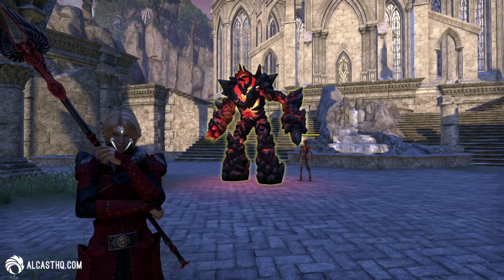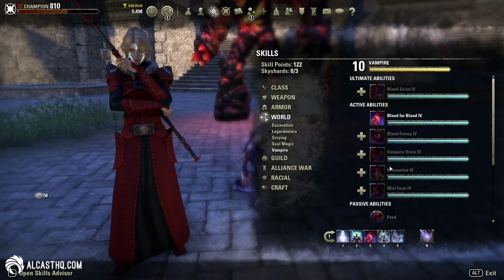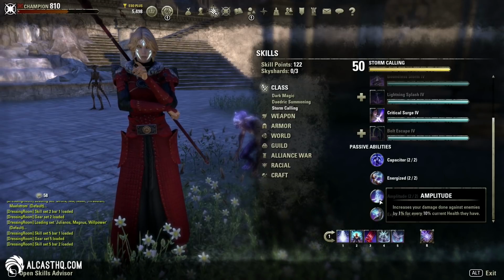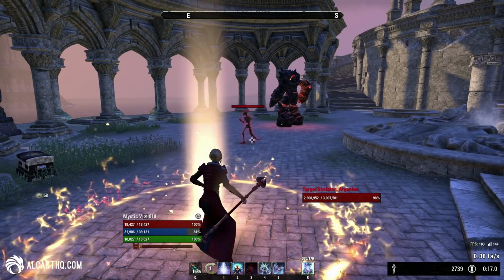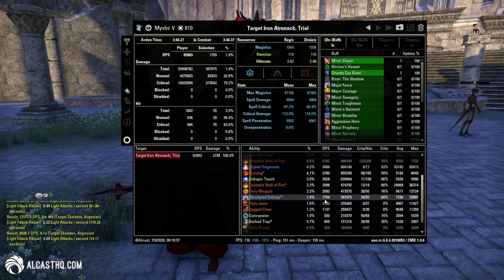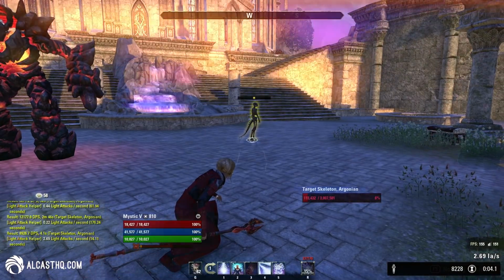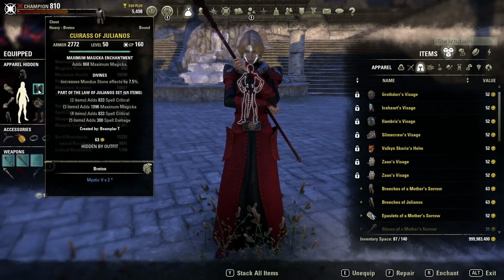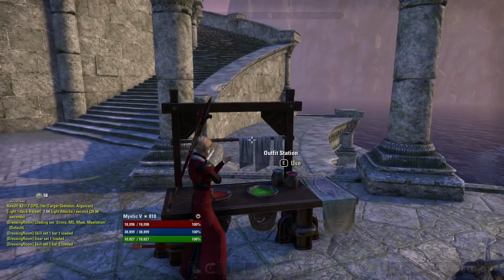Ultimate Magicka Sorcerer DPS Guide 🔥39k-114k DPS🔥 - Elder Scrolls Online ESO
This is the Ultimate Magicka Sorcerer DPS Guide for The Elder Scrolls Online. Showcase of different Gear Setups and DPS Parses including Beginner Setups and explanation. Check the description for Timestamps.

0:00 Introduction
01:05 Overview DPS Tests
05:55 Raids vs Dummy Setup
07:08 Potions & Food
12:25 Build Explanation (Sets, Skills, CP, Race etc)
35:10 Monster Sets
38:00 Rotation + Weaving + Animation Canceling
44:40 Sustain
---21 Million Target Dummy Advanced Rotation---
46:40 Analyzing a DPS Parse
54:10 Setup 1 Test 2 Pets - 92903 DPS (Siroria)
58:35 Setup 1.1 Test 1 Pet - 91688 DPS (Siroria)
01:02:45 Setup 1.2 Test 0 Pets - 88741 DPS (Siroria)
01:06:55 Setup 2 Test - 114104 DPS (Thrassian Stranglers)
01:10:35 Setup 3 Test - 86380 DPS (False God)
01:14:58 Setup 4 Test - 88016 DPS (Julianos)
01:19:15 Setup 5 Test - 72316 DPS (Beginner Gear)
01:24:22 Beginner Setup
01:25:19 Simplified Rotation
---3 Million Target Dummy---
01:26:35 Setup 6 Test - 39097 DPS (Simple Rotation, Beginner Gear)
01:28:14 Setup 7 Test - 54860 DPS (Advanced Rotation, BiS Gear)
01:29:28 Outfit